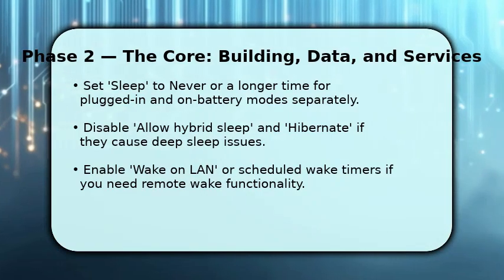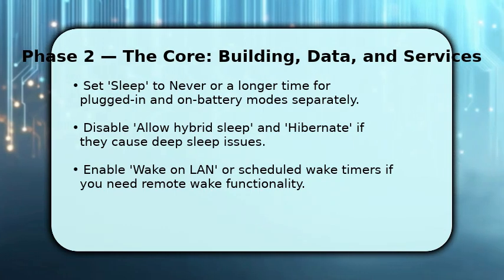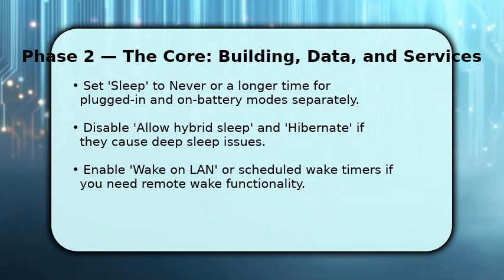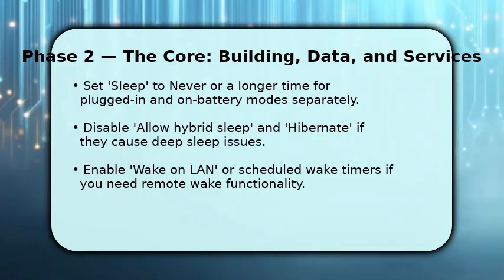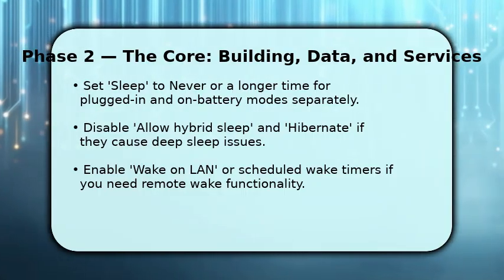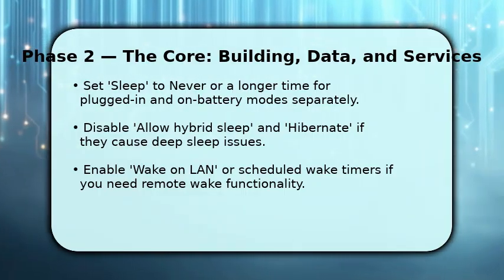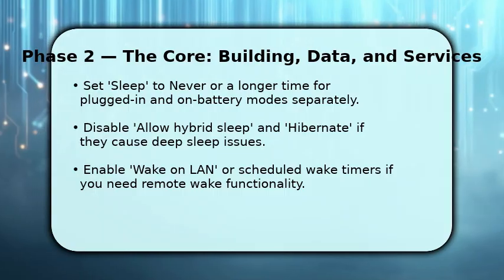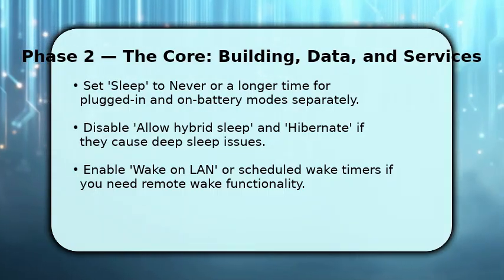How to Get Your Computer Off Power Save Mode - Full Guide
How to Get Your Computer Off Power Save Mode - Full Guide | 🔒 Surfshark VPN Deal — Stay private and secure. $1.99/mo + 3 Months Free ▸

Discover the simple steps to exit power save mode on your computer. This comprehensive guide covers various operating systems, including Windows and macOS, ensuring you can easily restore normal functionality for better performance.

power save mode, exit power save mode, computer troubleshooting, Windows tips, macOS settings, performance optimization, energy saving options, system preferences adjustment, user interface customization, device management